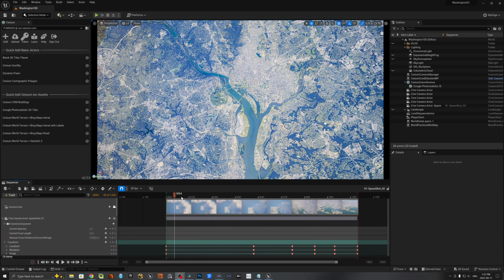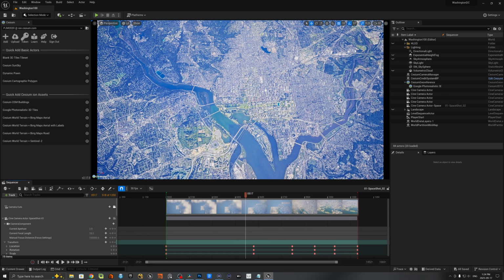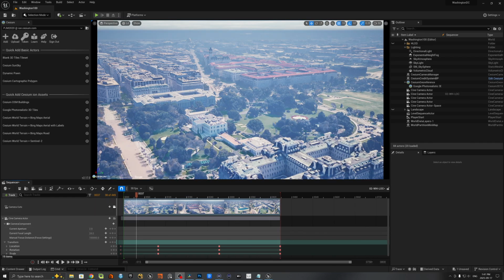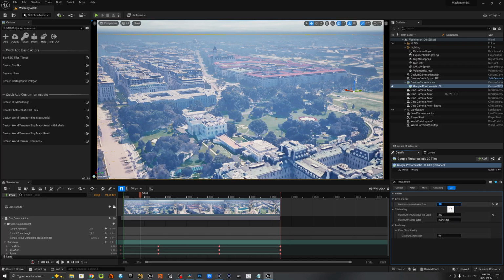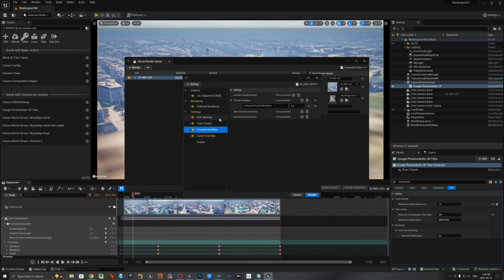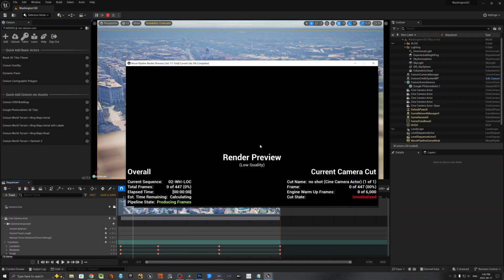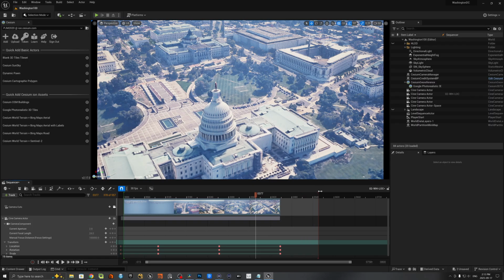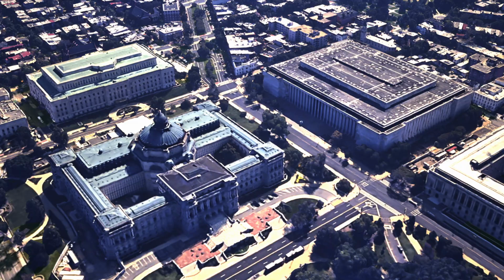Unreal Engine & Cesium: Fix 3 HUGE Rendering Problems (Lighting, Quality & Last Frame)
Ever wonder why your Unreal Engine renders look great in the viewport but fall apart with Cesium? In this video, I'll show you how to get a perfect, professional render every time by solving the three biggest problems when working with the Cesium for Unreal plugin.

Following up on our last video, this tutorial dives deep into the specific rendering issues that Cesium can introduce. I've spent two full weekends finding the solutions, and now you can get them in a few minutes! We'll cover how to:

1. Fix all lighting conflicts between the Cesium Sun Sky Actor and native Unreal Engine lighting.
2. Load all tiles at the highest quality for your renders using a high engine warm-up count.
3. Solve the frustrating "last frame" problem that causes your render to break right before the end.

These powerful solutions will ensure your cinematic sequences are flawless. Let's get your project looking perfect!